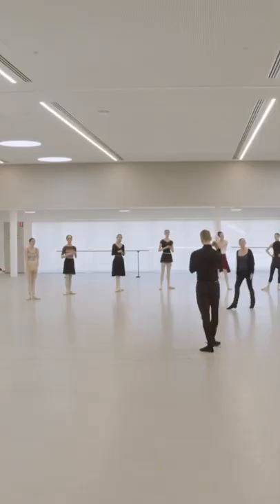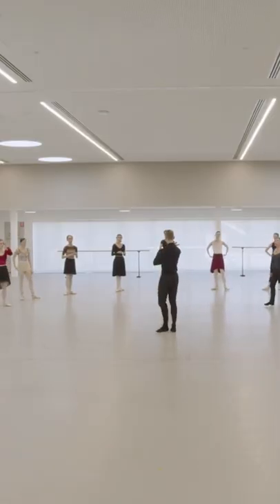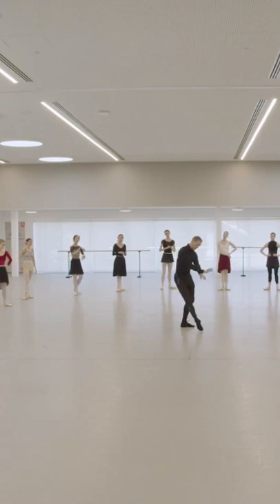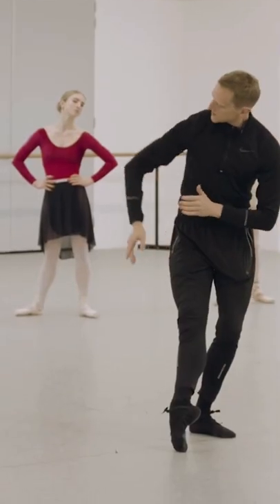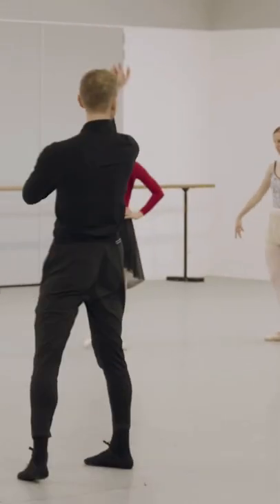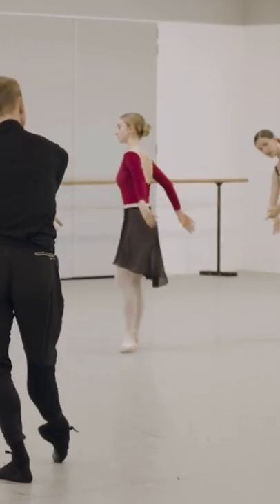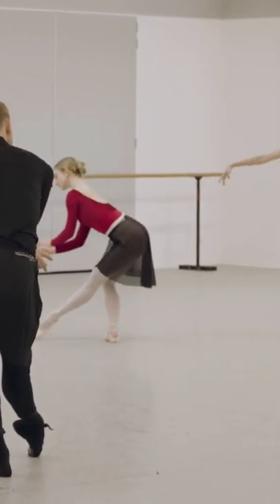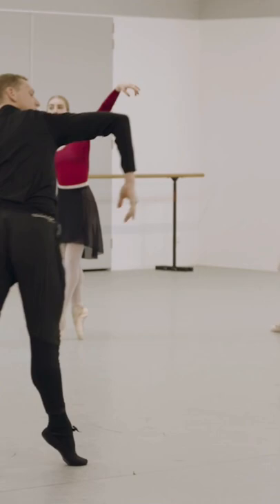Harlequinade Corps Ladies Corrections 💪